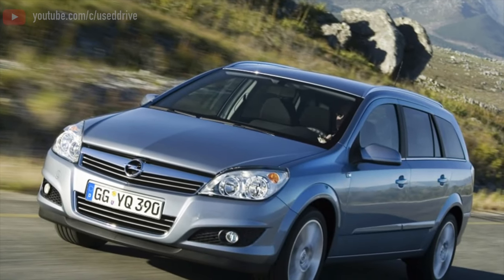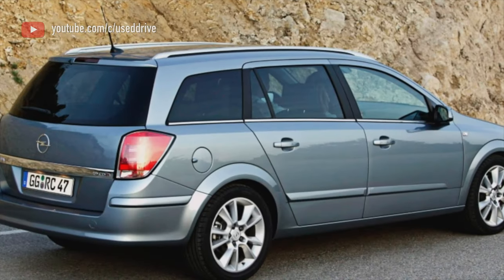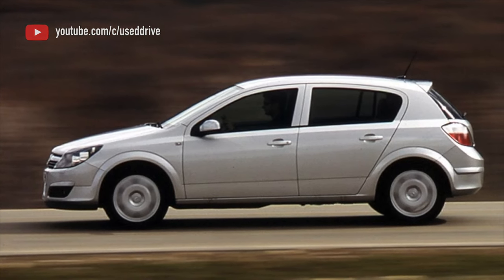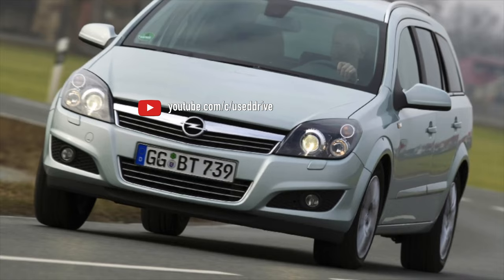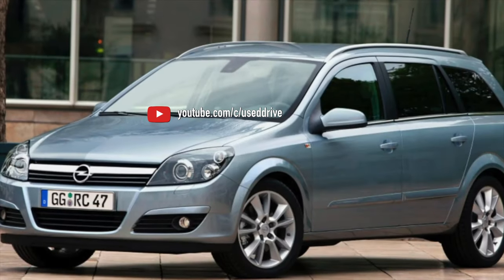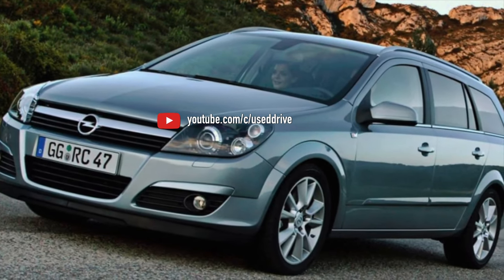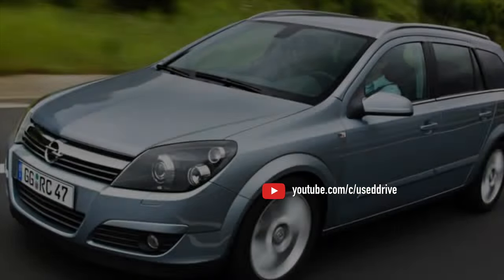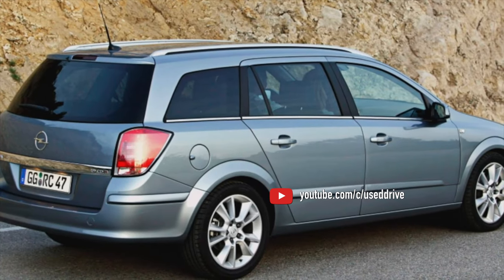What are the most common problems with a used Opel Astra H?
Used Opel Astra 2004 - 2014 review.
What should I look for in a used Opel Astra H?